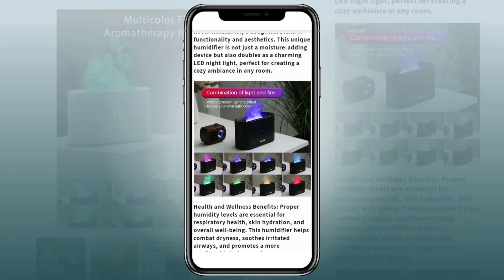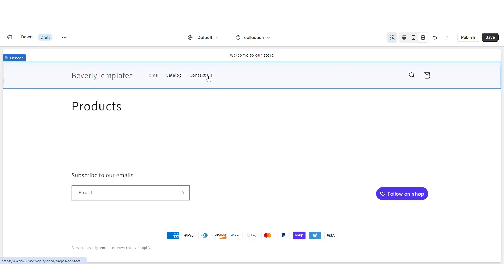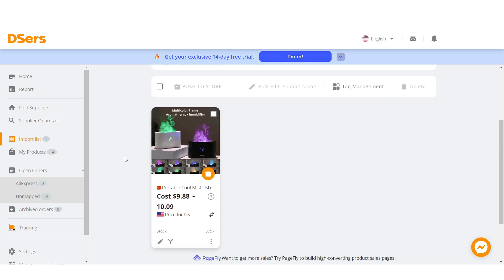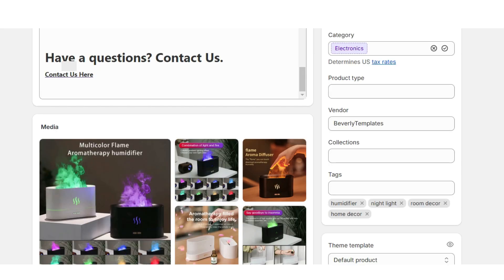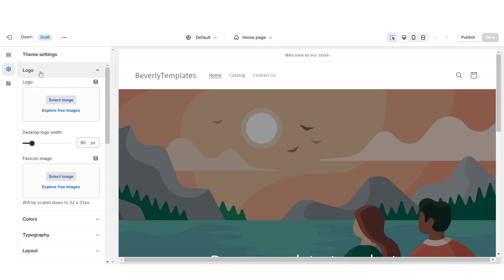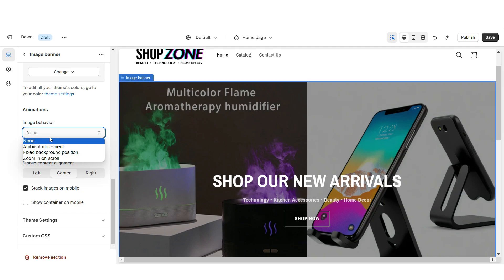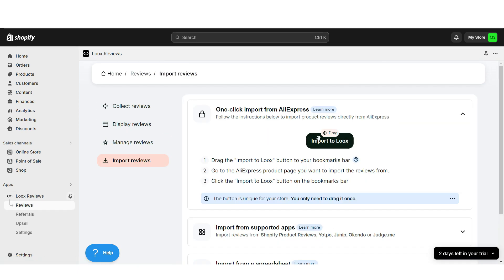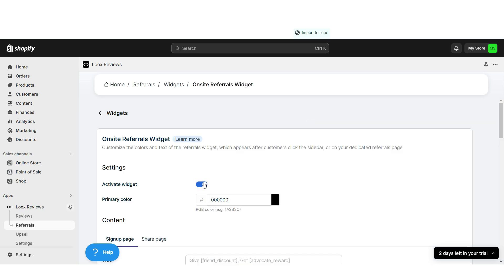How To Start Dropshipping In 2026 | Ultimate Guide To Dropshipping (STEP BY STEP)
A step-by-step guide for how to dropship on Shopify using Aliexpress. Interested in this demo website? Grab my pre made website template here:

Timestamps:
00:00 Intro
00:32 Connecting Aliexpress To Shopify
04:02 Creating Your Website
06:49 Connecting Reviews